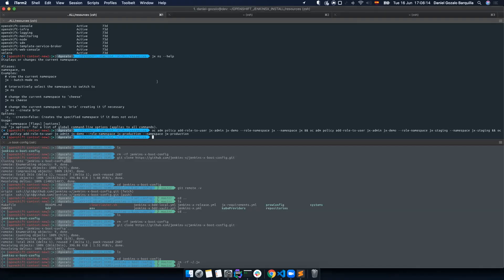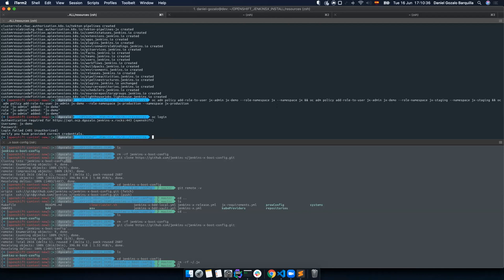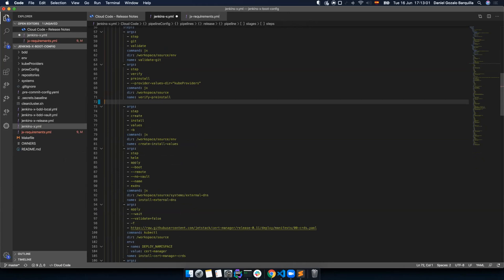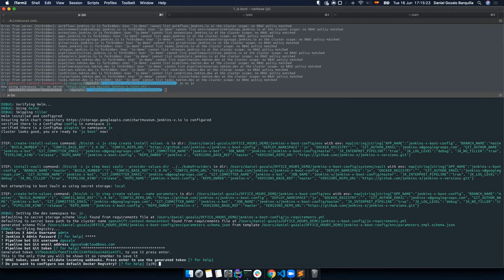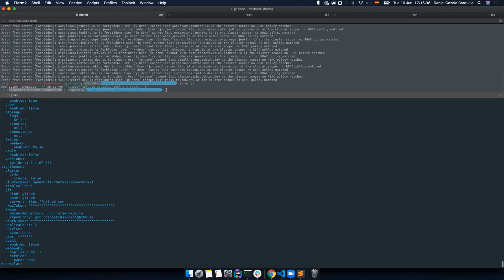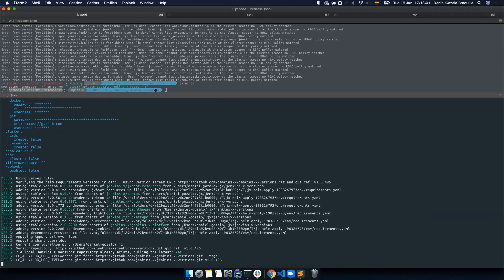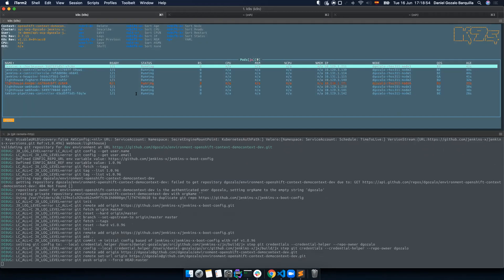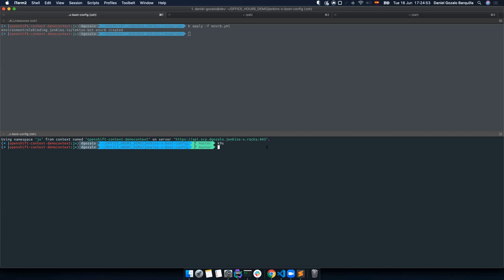How to Install Jenkins X on OpenShift with limited permissions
Presented by Daniel Gozalo

In this demo we can see the steps needed to install Jenkins X on an OpenShift cluster with limited permissions in two different phases: admin and normal user. Running with strict permissions means that whatever Jenkins X installs is only going to have permissions for its own namespace unless it’s configured to replicate to other namespaces with EnvironmentRoleBindings.